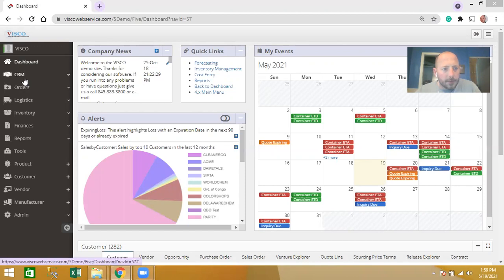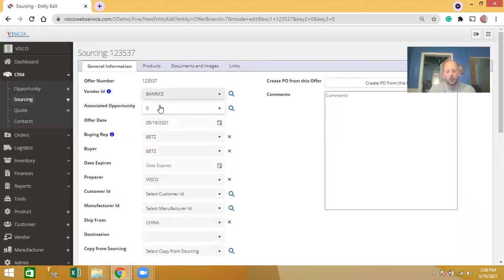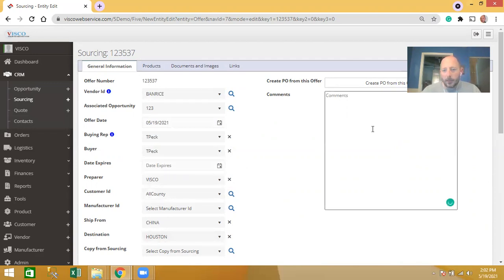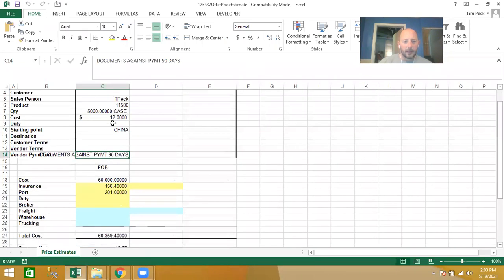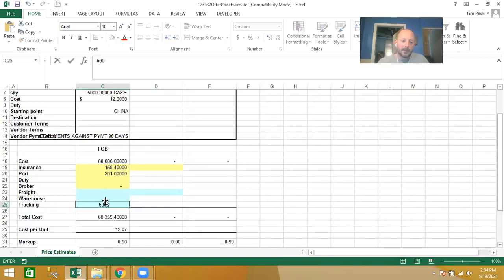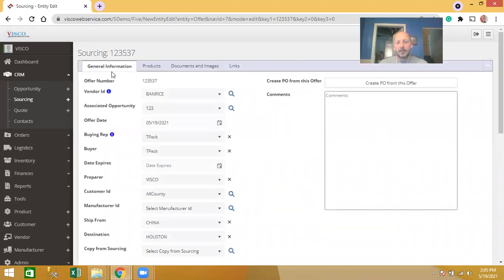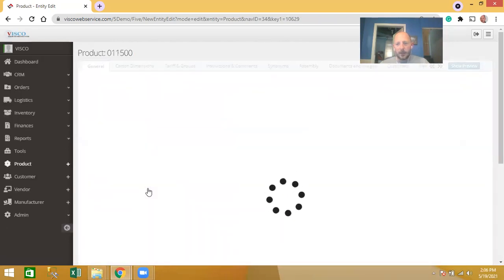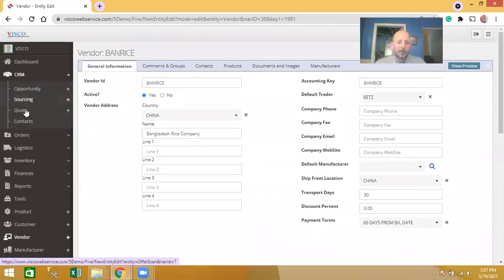Sourcing Management in VISCO version 5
The Sourcing module allows you to keep track of, manage and analyze vendor quotes.  These sourcing offers can be linked with opportunities that are received from customers looking for pricing on new items.  When sourcing offers are entered, the user is capturing the cost and terms that are being entered by the vendor.  Then they will use the price estimator tool to do a full analysis on the offer and come up with what the actual landed cost will be.  Once a markup percentage is entered, the system will also help to calculate a target sale price which can be used to quote customers.  These sourcing offers can also be copied over to create Purchase Orders.